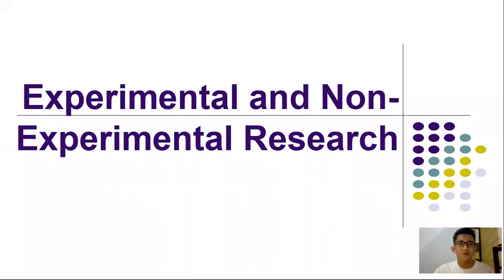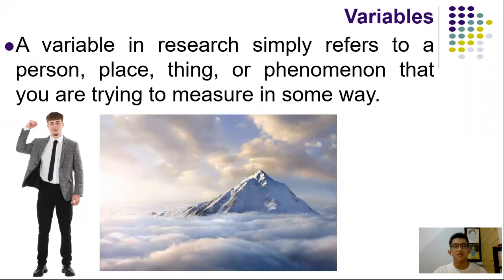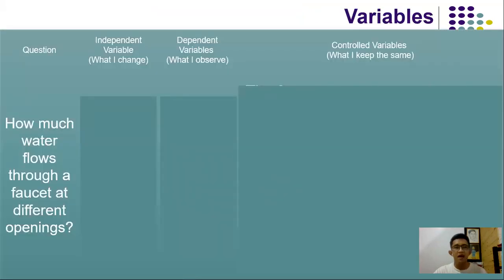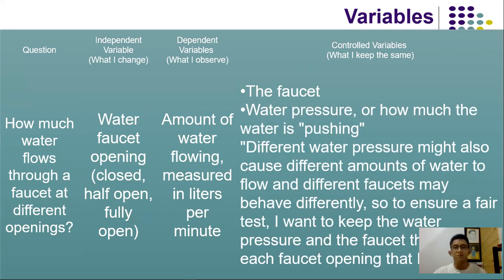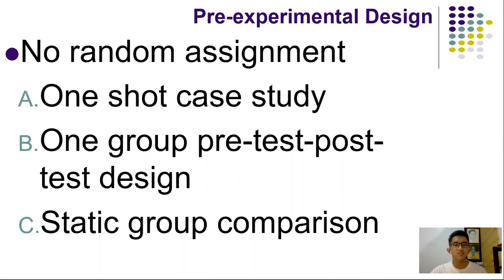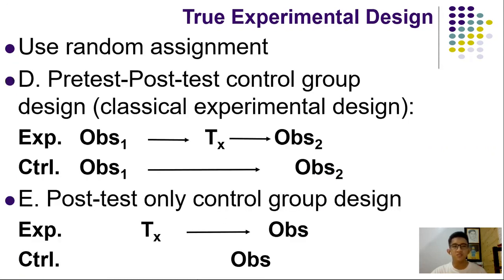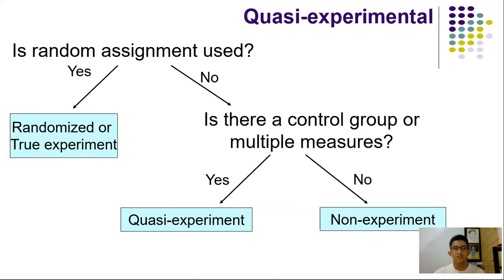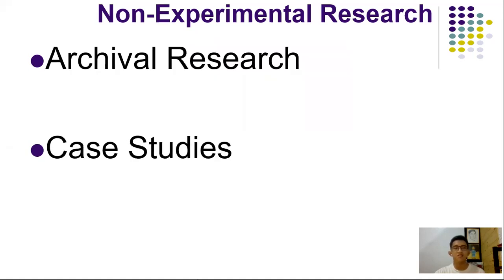Experimental and Non Experimental Research